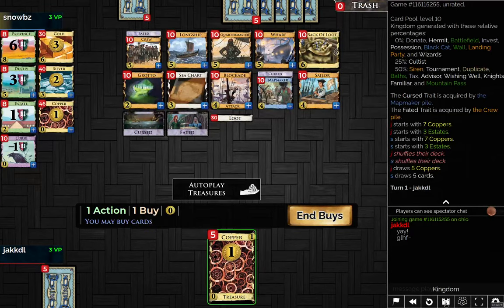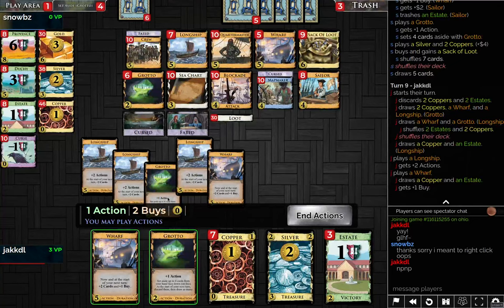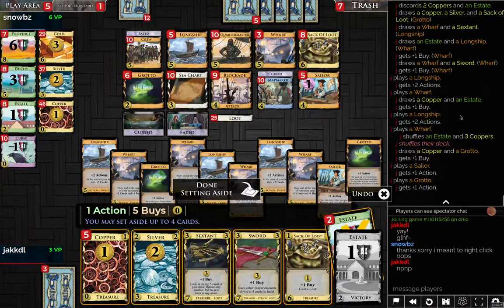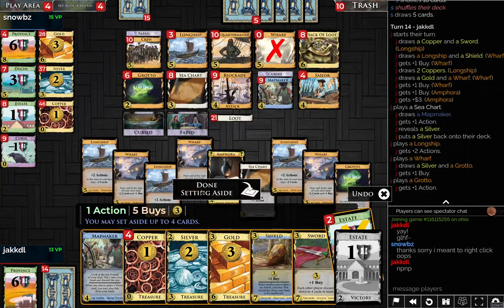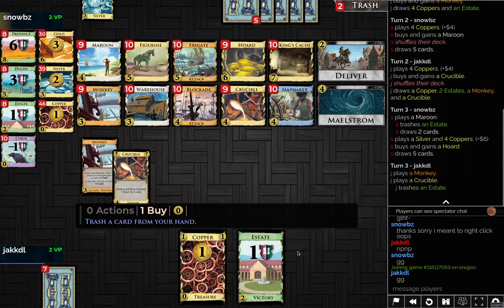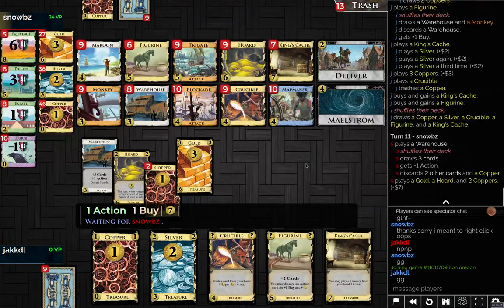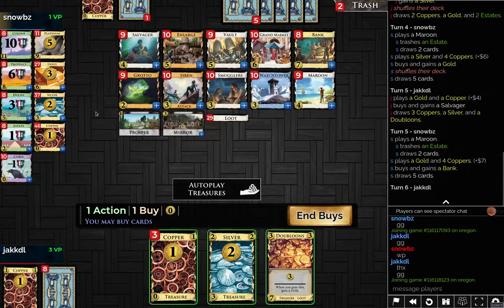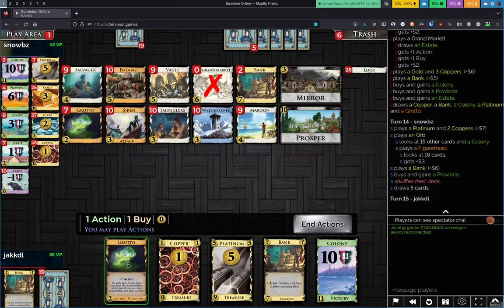[Plunder Release, bracket 3, ro16] vs snowbz